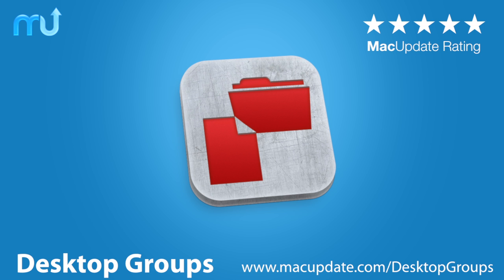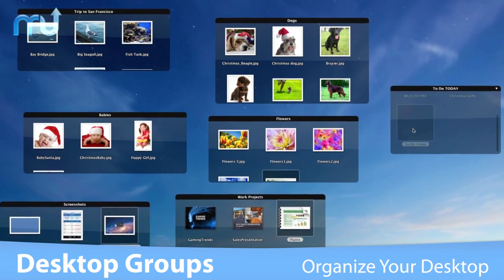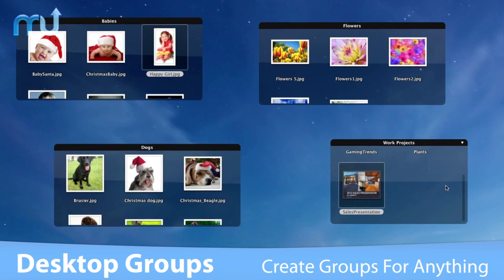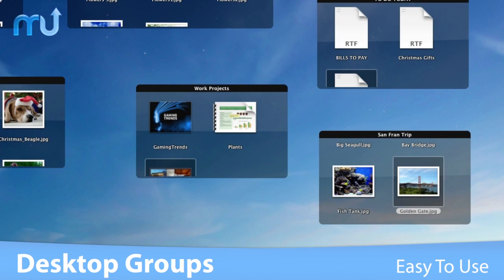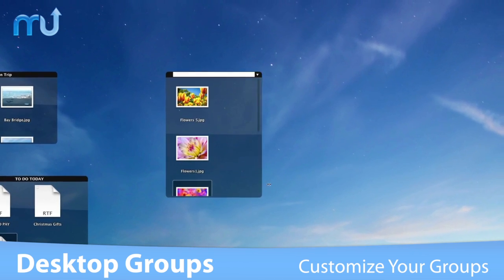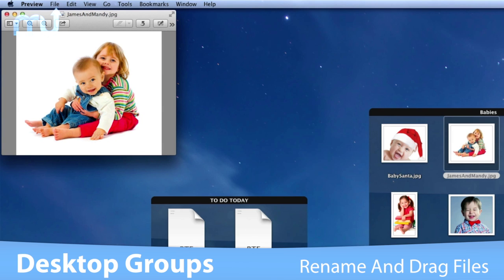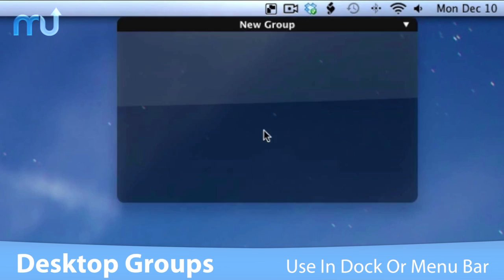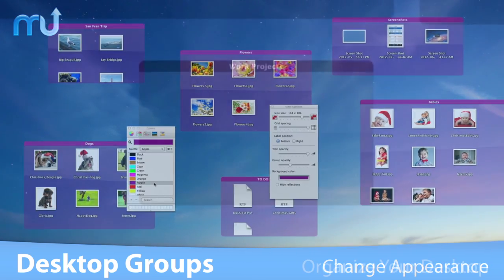Desktop Groups Screencast - MacUpdate Promo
Desktop Groups keeps the chaos off of your desktop. Keep related files in groups.The app lets you create groups of related files on your desktop. You can freely move groups of files around on your desktop and add or remove files via drag & drop.